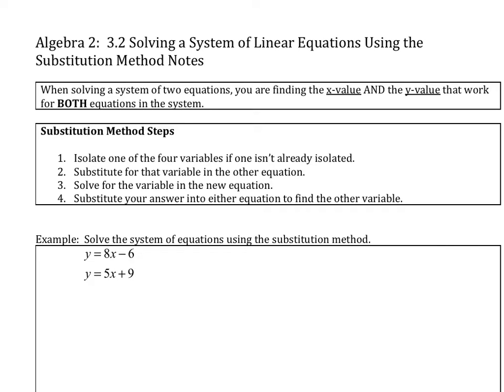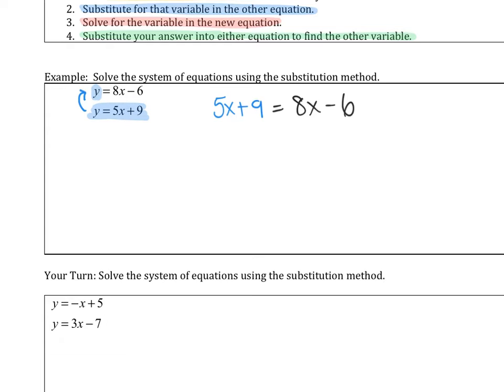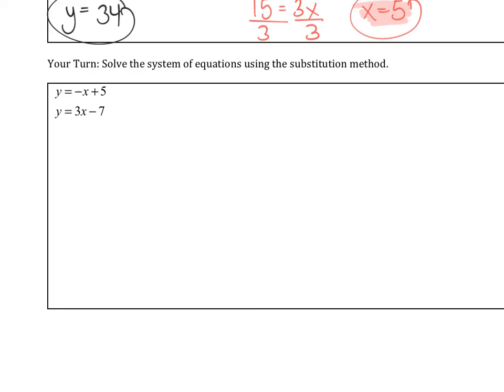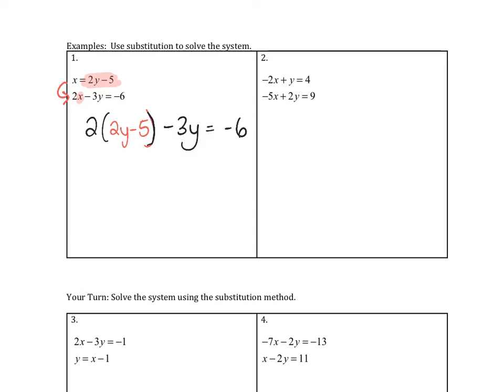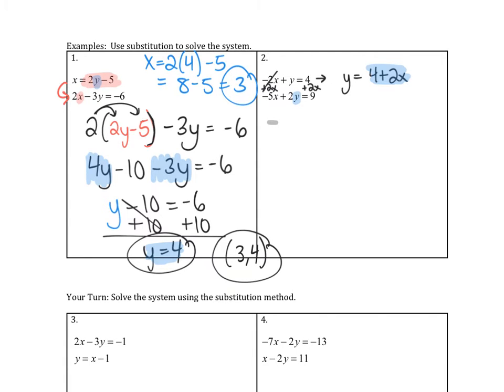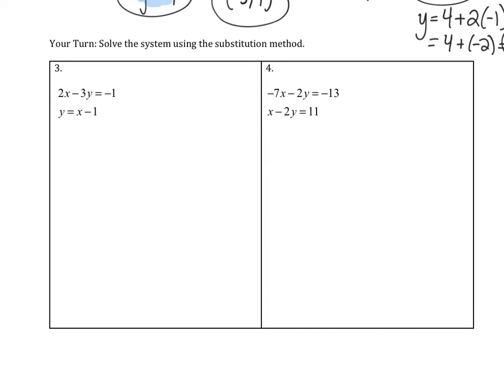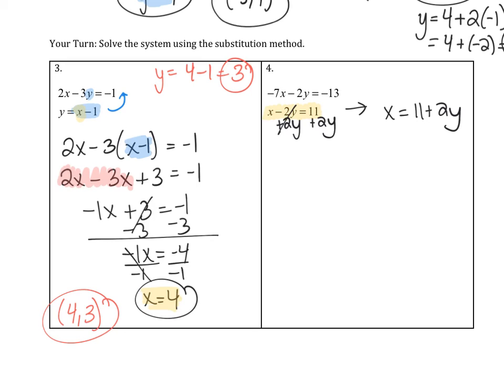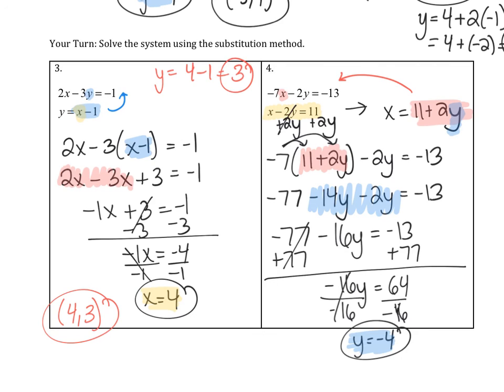Algebra 2 3.2 Notes